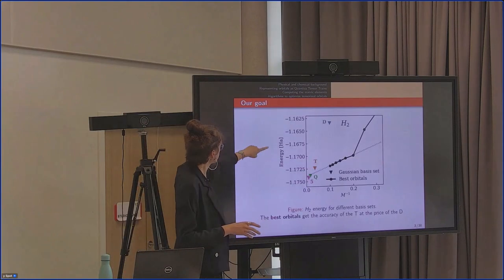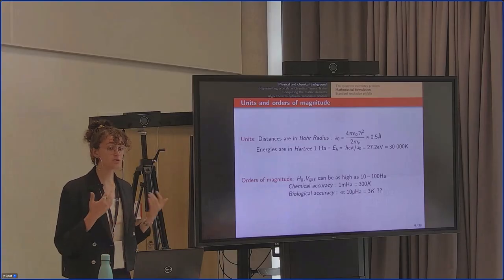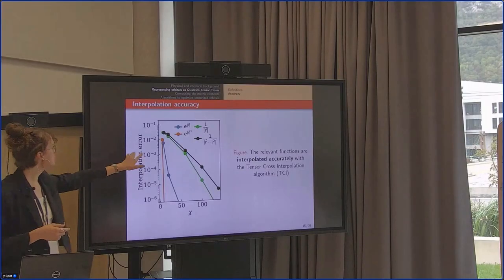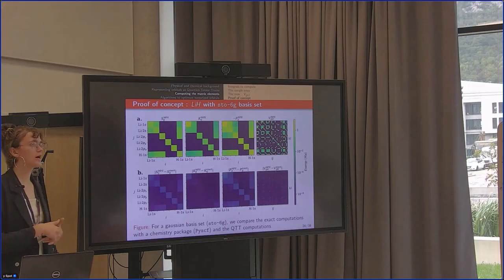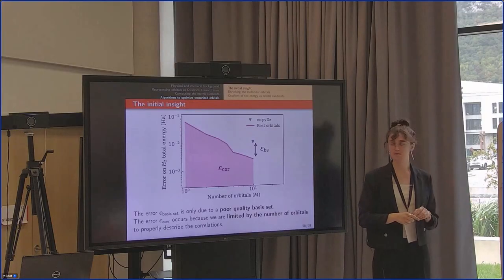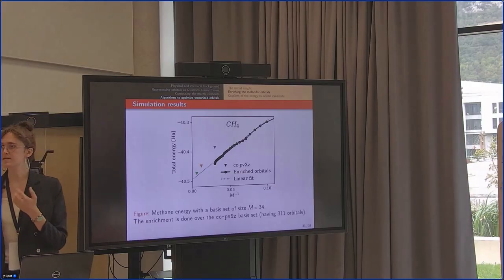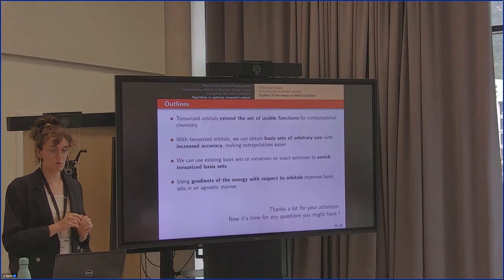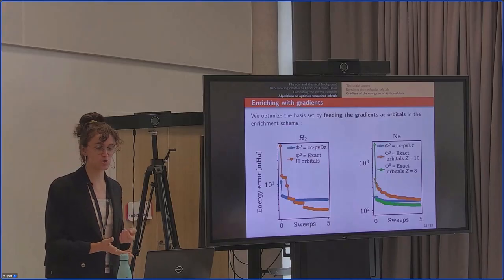Tensorized orbitals for computational chemistry. N. Jolly, Y.N. Fernandez, X. Waintal.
In October 2025, the Maison du Quantique Alpes, Saitama University and Ludwig Maximilians University of Munich organised jointly a international workshop on tensor cross interpolation and other algorithms to learn tensor networks.

Here is Nicolas Jolly, and his presentation : "tensorized orbitals for computational chemistry".

If you wand to know more about the Maison du Quantique Alpes, a french project coordinated by University Grenoble Alpes, you can visit our